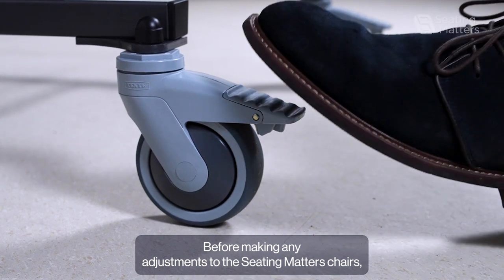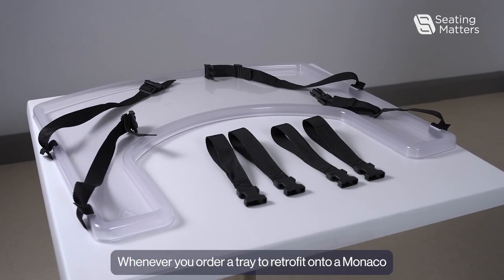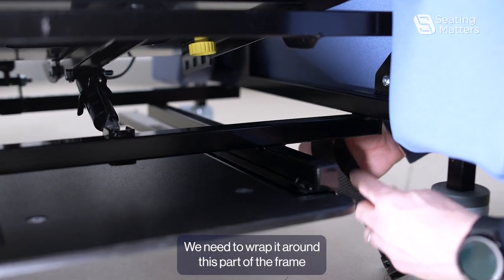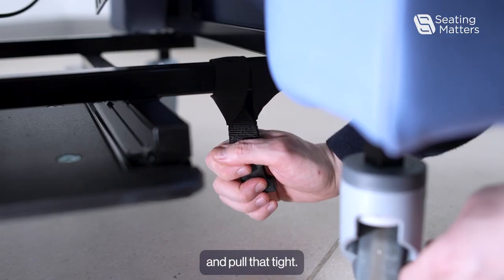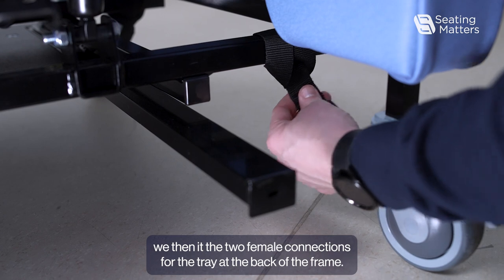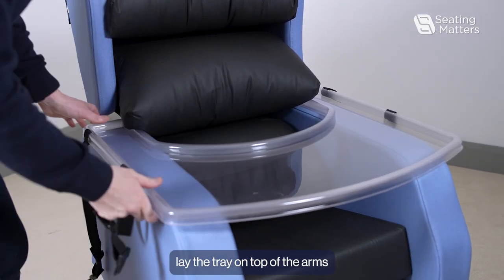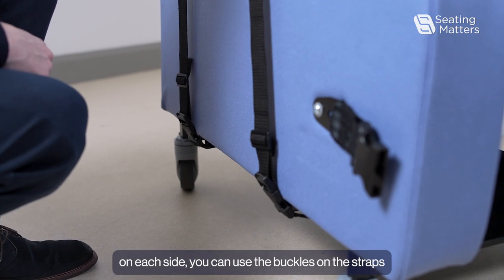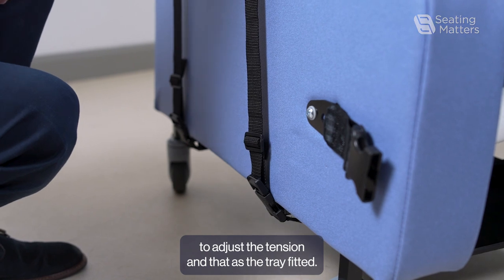Atlanta Accessories: How to fit the tray ATL-007